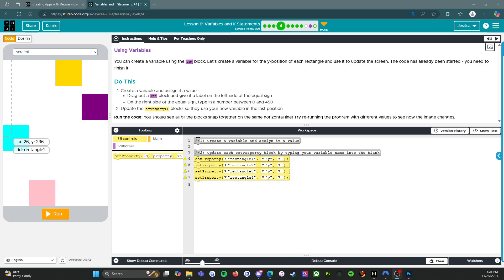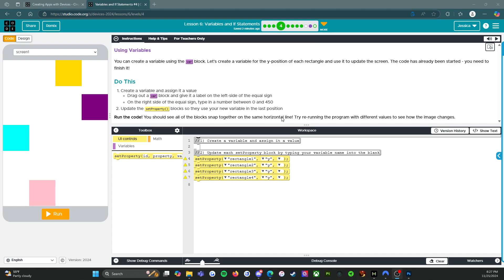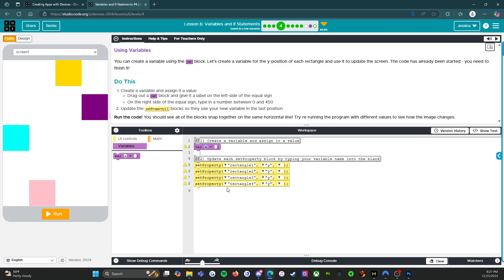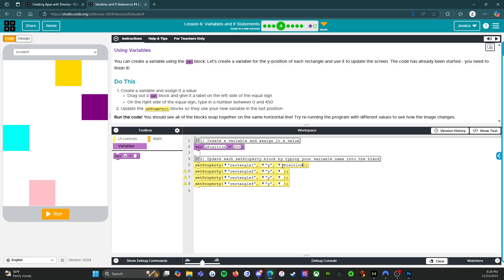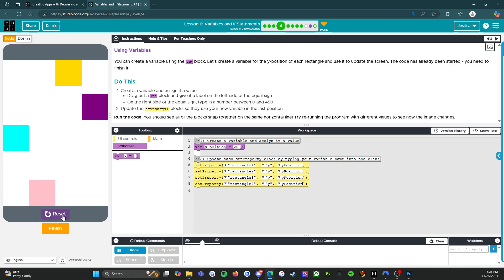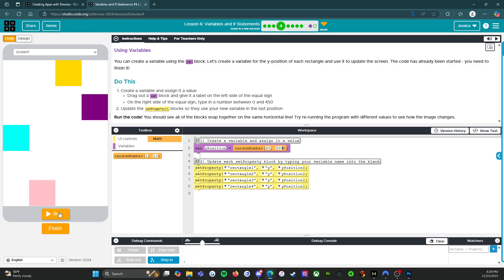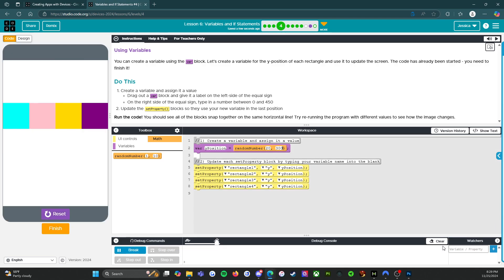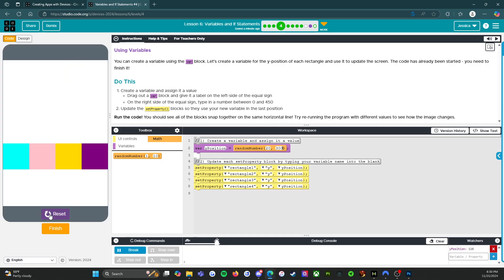Creating Apps with Devices - Circuit Playground: Lesson 6: Variables and If-Statements: Level 4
This video covers Code.org - Creating Apps with Devices - Circuit Playground: Lesson 6: Variables and If-Statements: Level 4